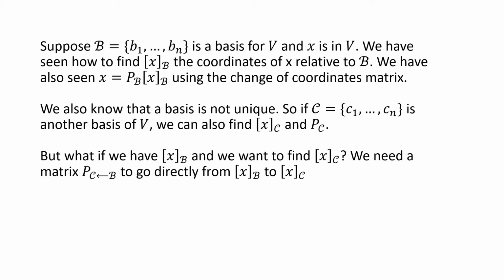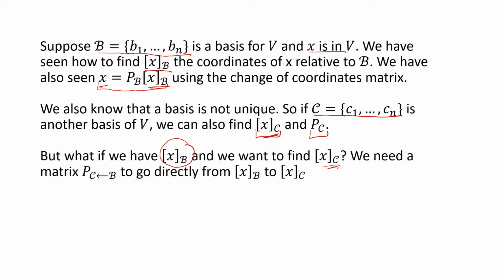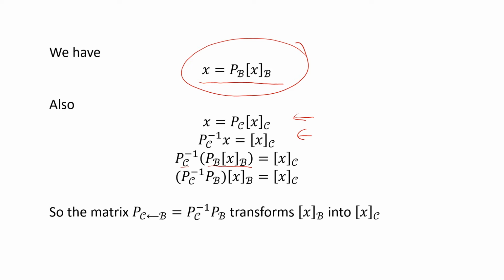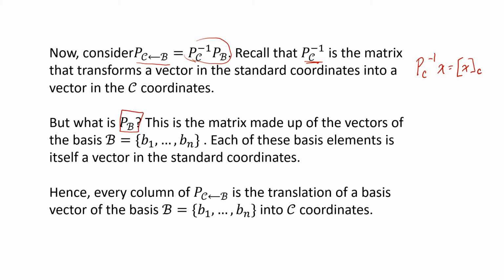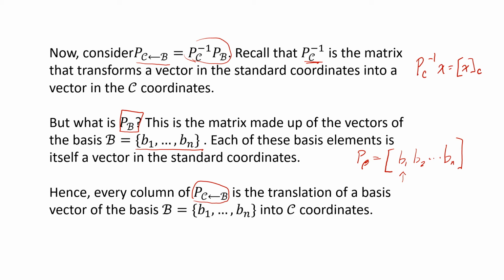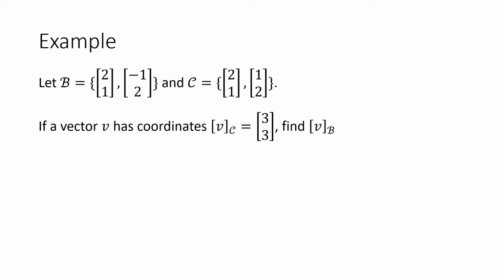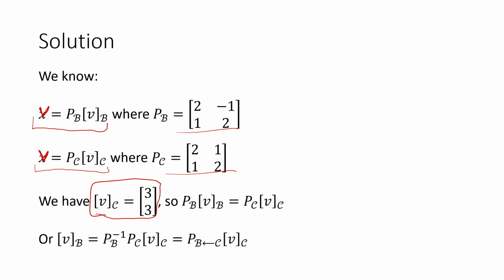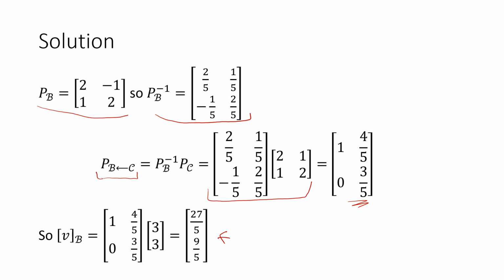Mat 2610 Section 4.6